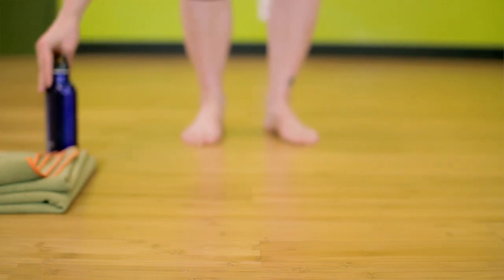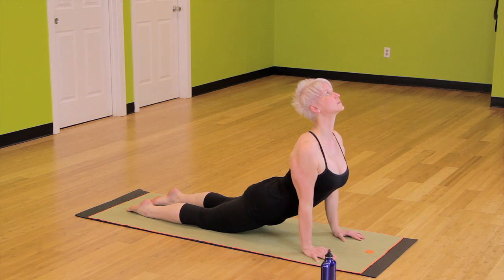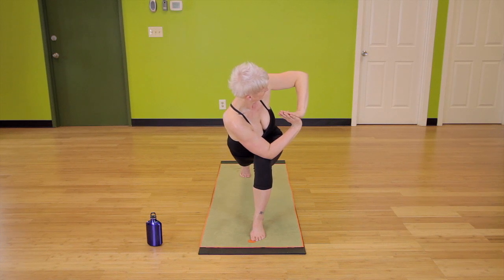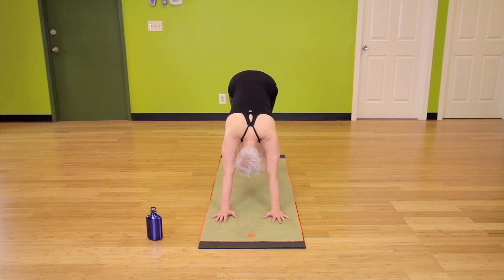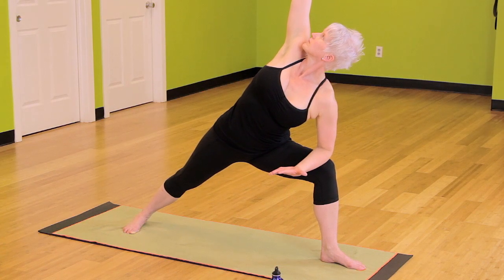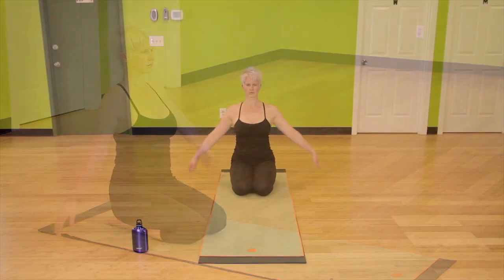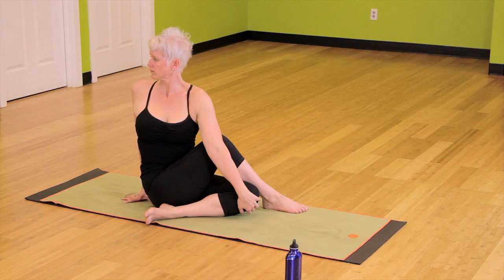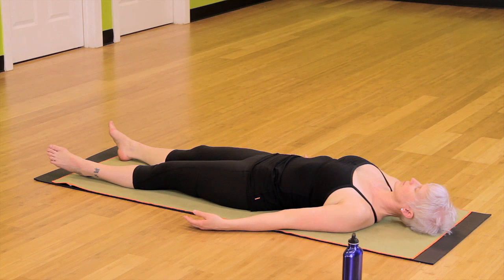Yoga for the Dosha - Kapha Dosha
Feel like you're slogging through the day and need a pick me up that is not sugar or coffee? Let Kapha work for you with this 45 minute practice and get things moving in mind, body and spirit. Boost immunity and build strength.